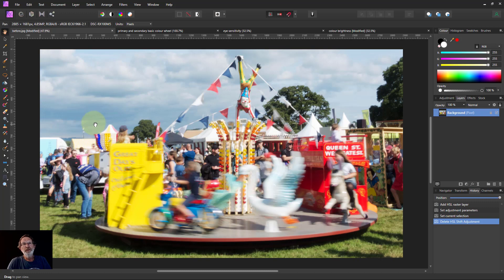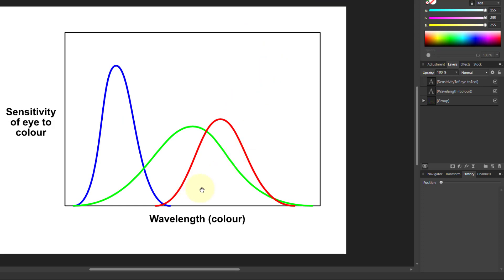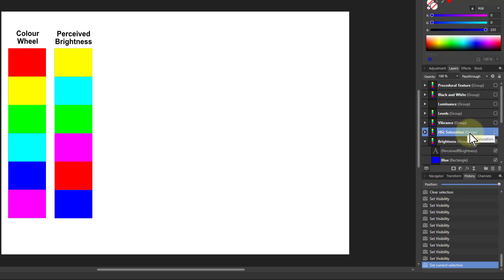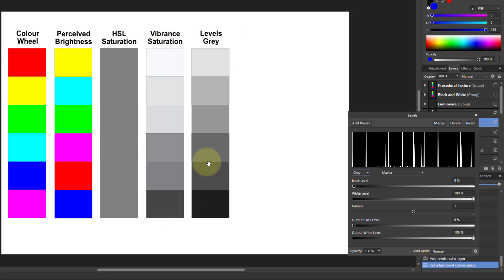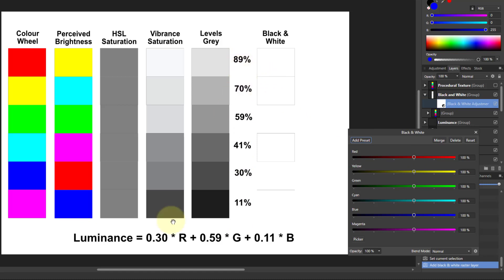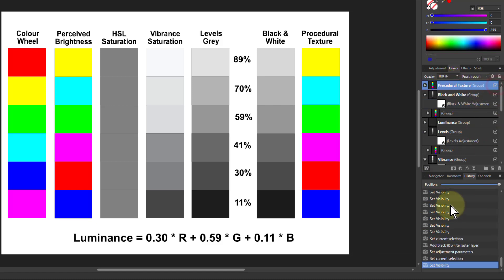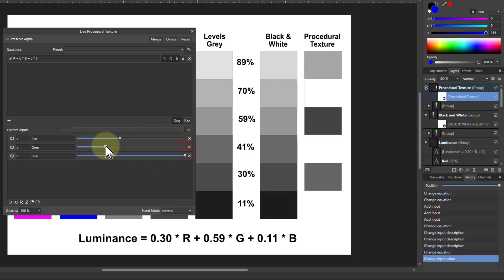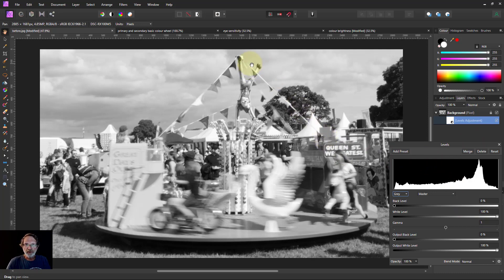Six Monochrome Conversion Adjustments -- in Detail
When converting to black and white (monochrome) there are a number of ways of doing this using six different adjustments and filters, with a description of both how to do each plus the different pros and cons.